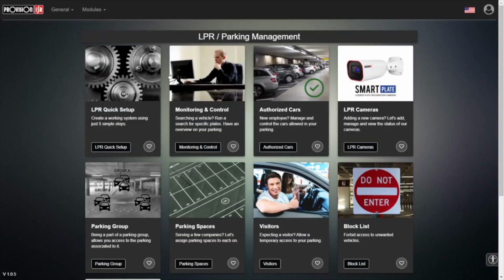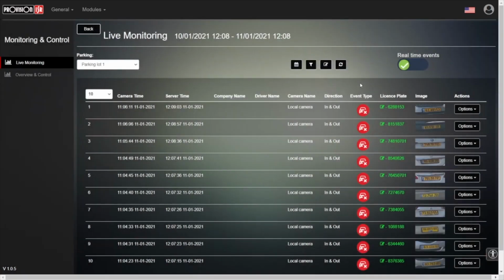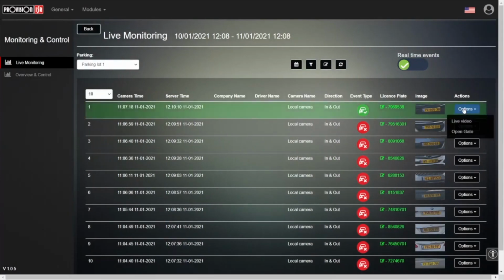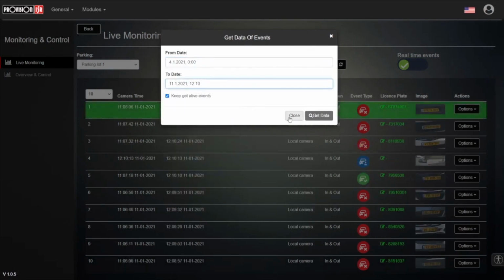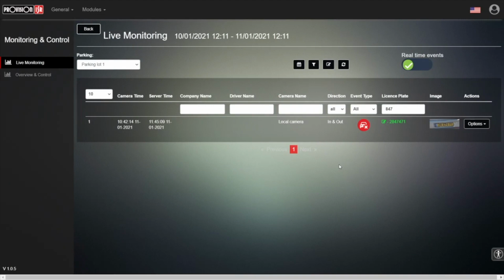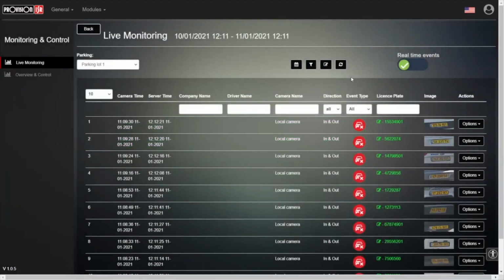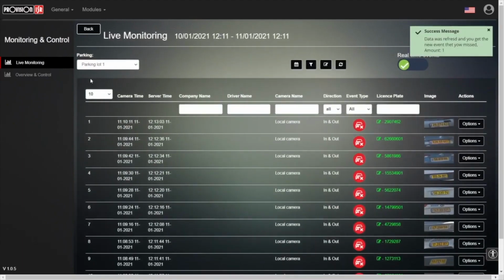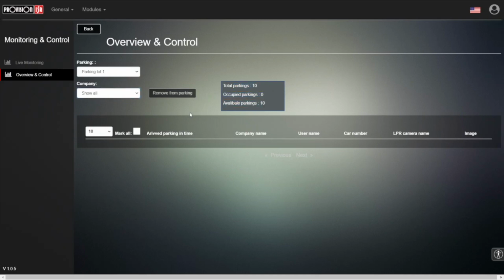SBA SHOB Security Management Platform Monitoring Control